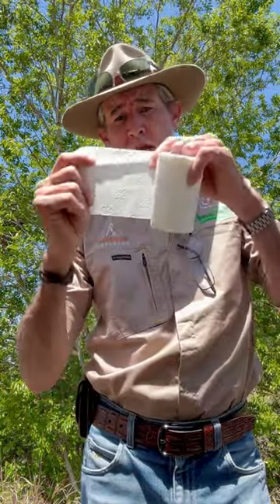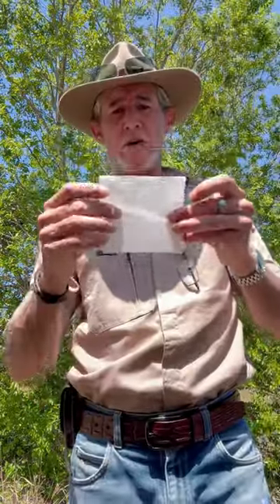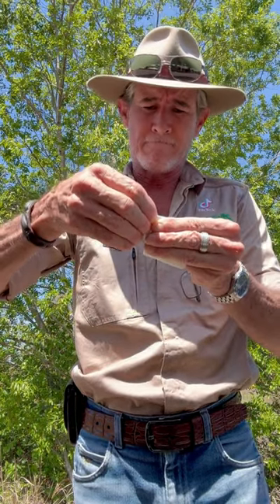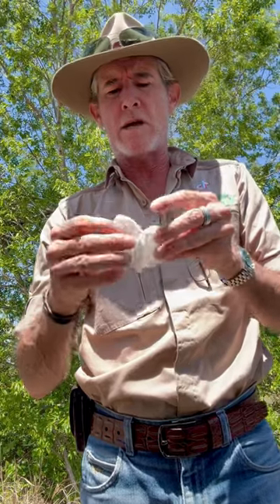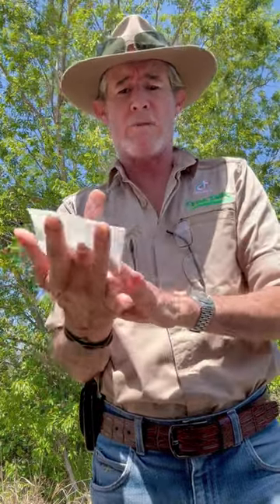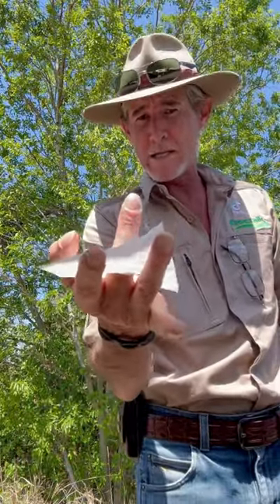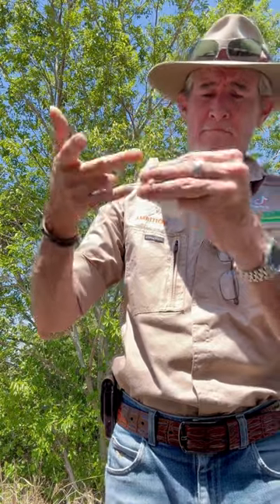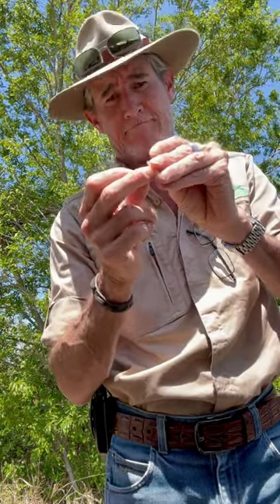How to wipe your butt with one piece of Toilet paper